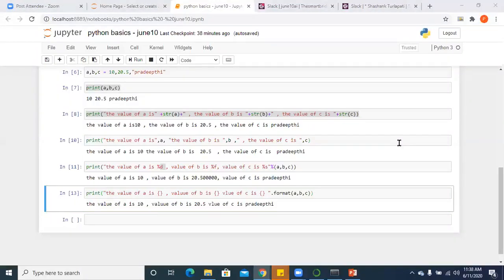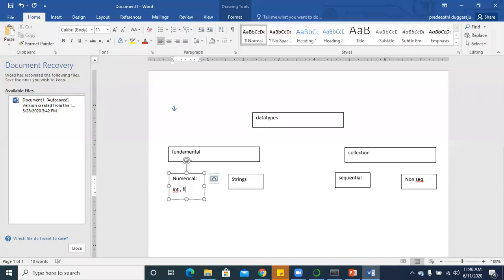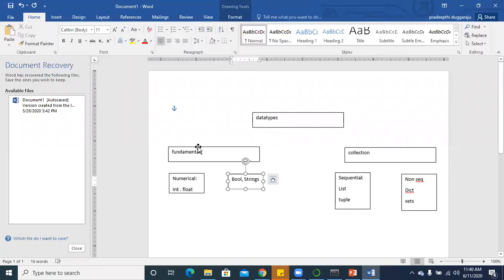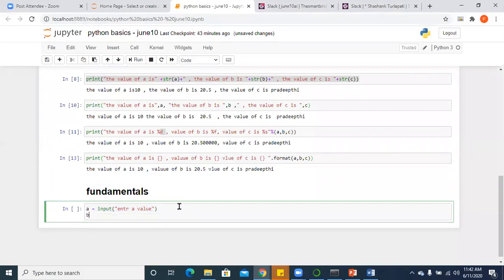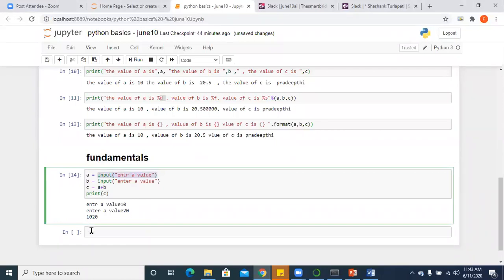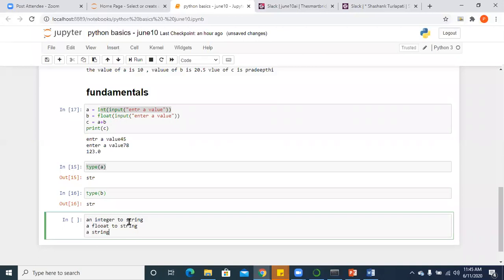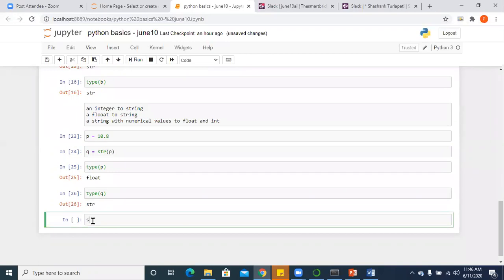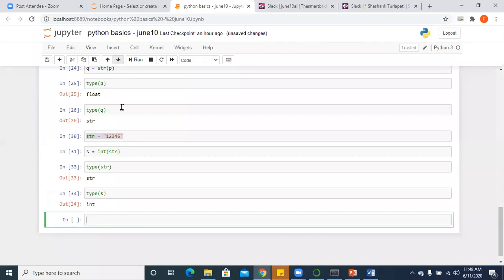Python - Fundamental datatypes